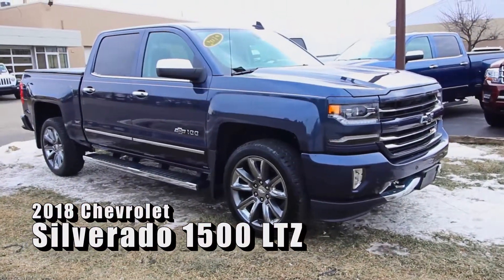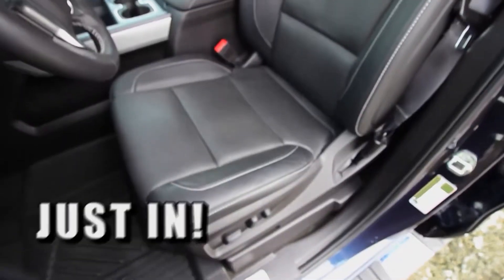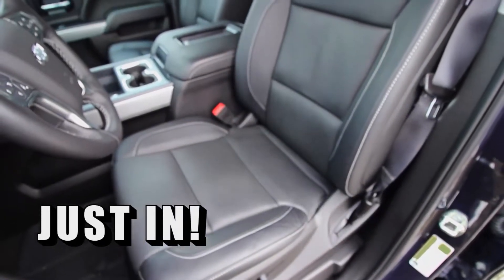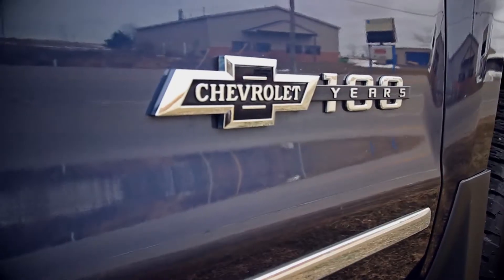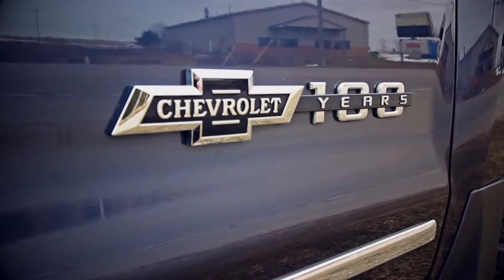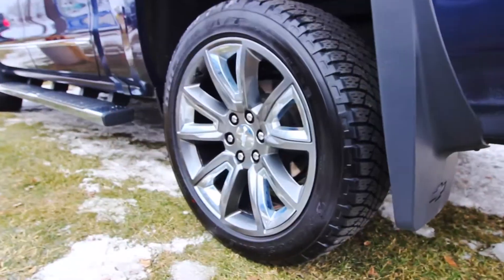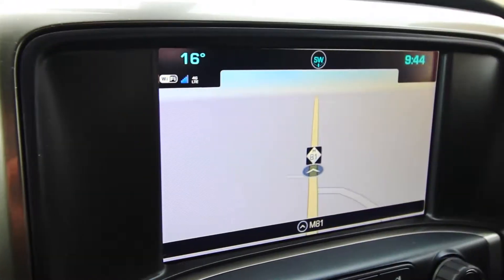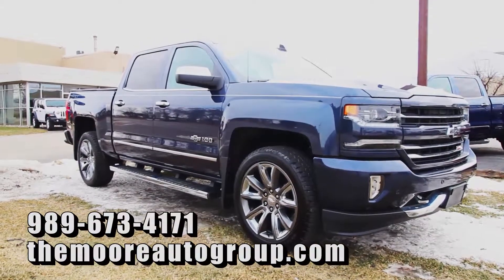2018 Chevy Silverado 1500 LTZ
This is the 100 year anniversary Chevy Silverado 1500 LTZ.  This truck is loaded!  Has navigation, 22 inch wheels and many more features.

You will find our entire lot of Ford, Lincoln, Chrysler, Jeep, Dodge, Ram, and used vehicles here: